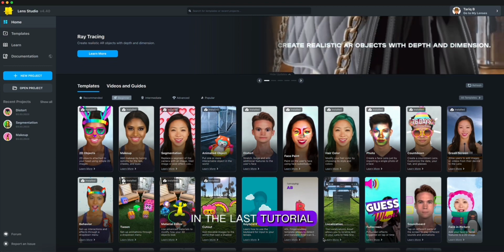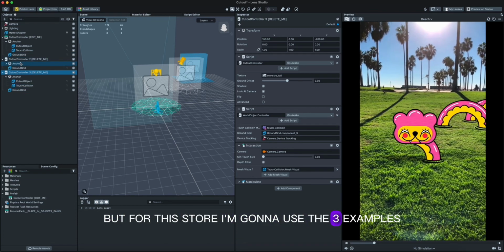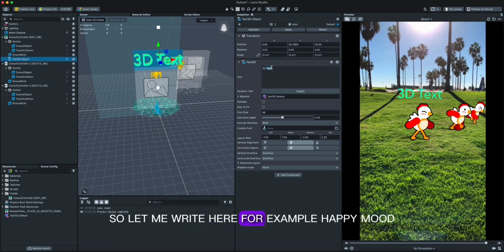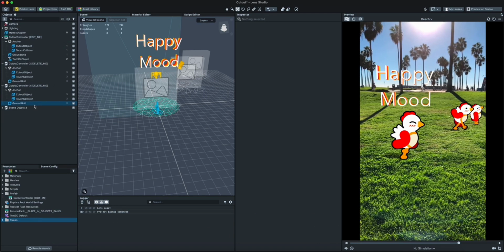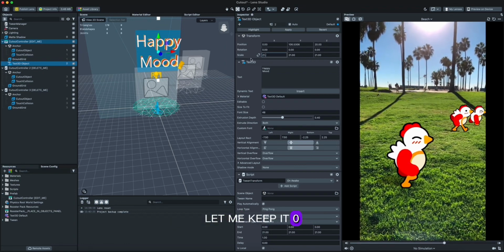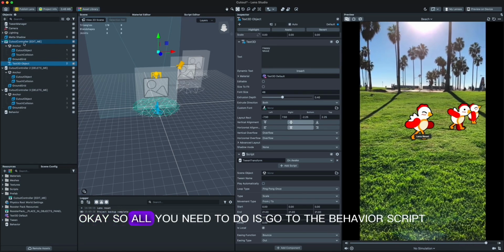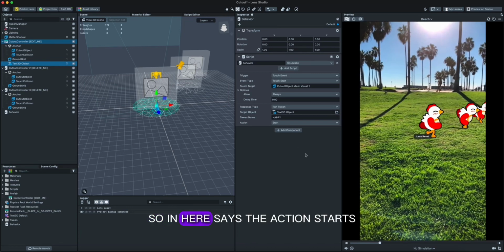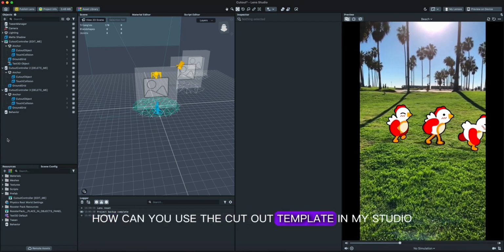Lens Studio: Cutout | Beginner Template | S1E14